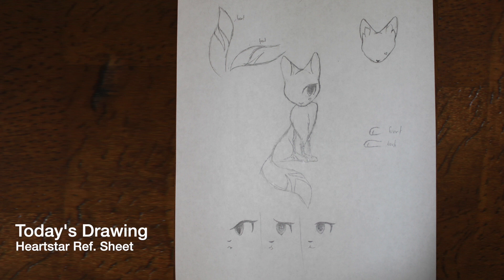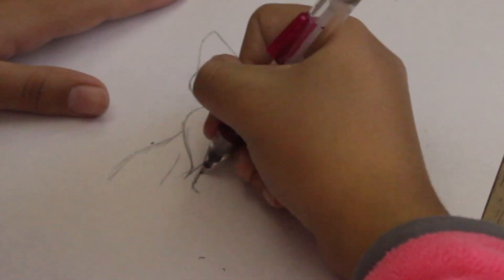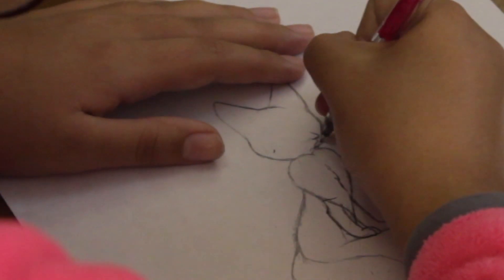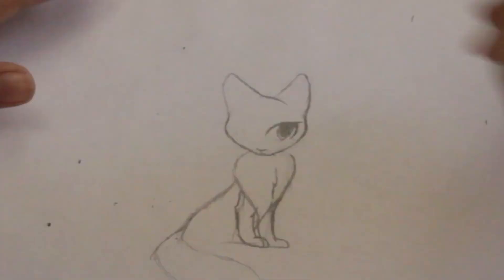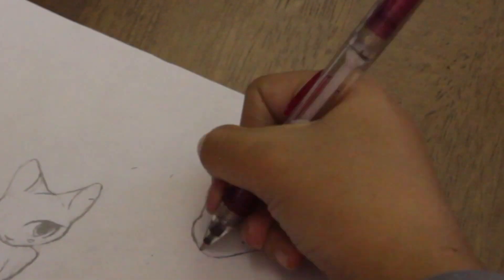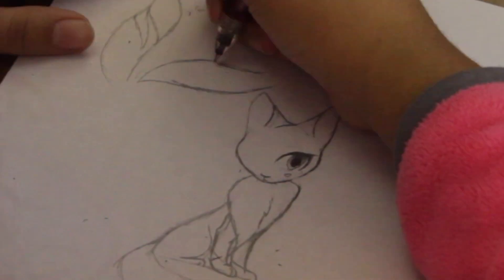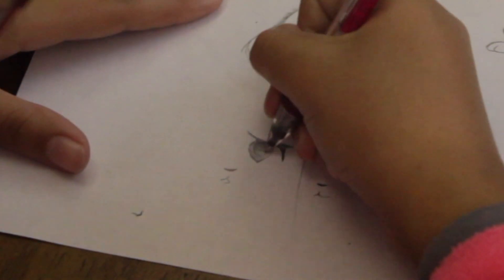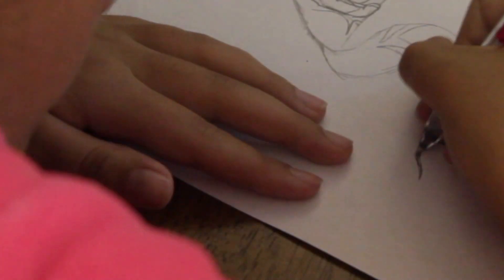Quick Draw | Heartstar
This drawing is quite a bit older, so... just prepare yourself...

The drawing is of an old old old warriors OC (original character). It’s just a basic reference sheet (which I now draw more detailed... and in color... and digitally).